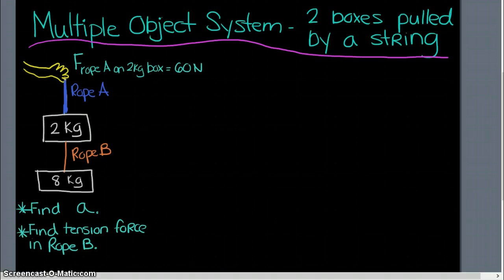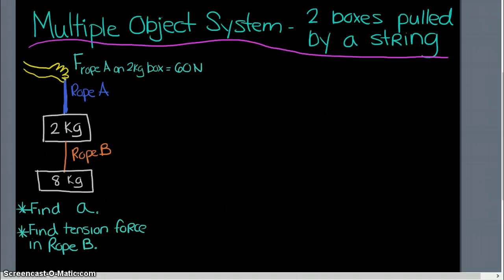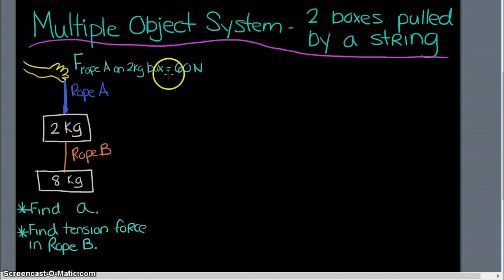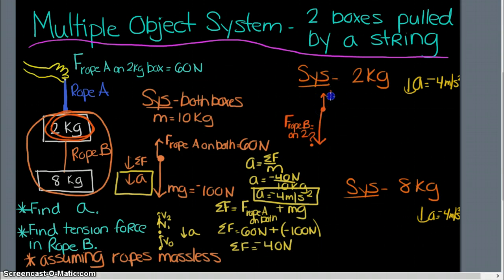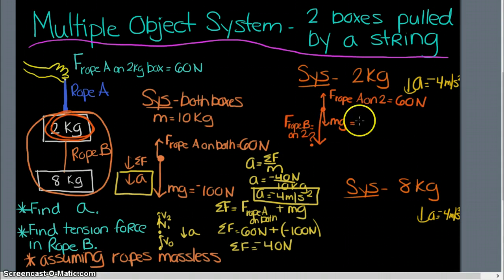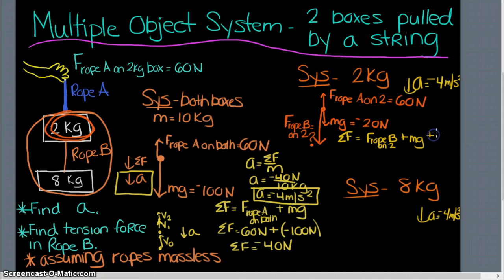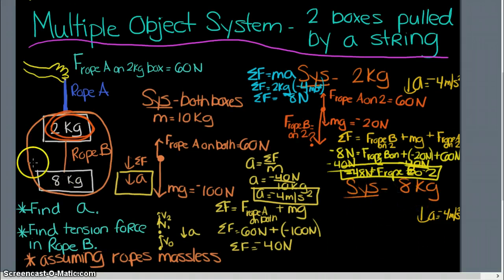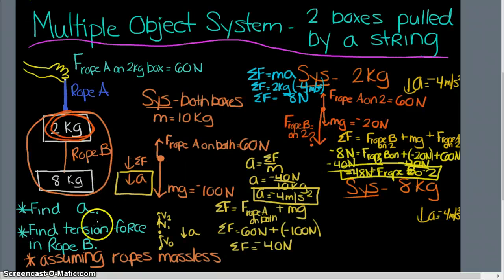Physics: Forces 7: Multiple Objects: 2 boxes on a string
Problem solving strategy for solving multiple object dynamics problems